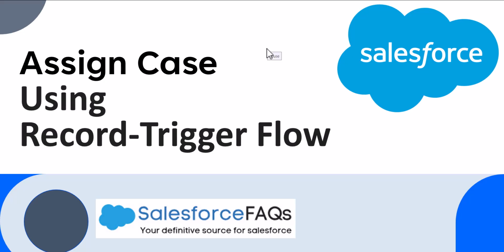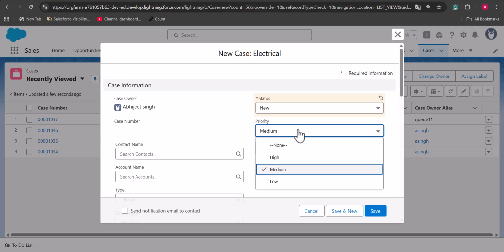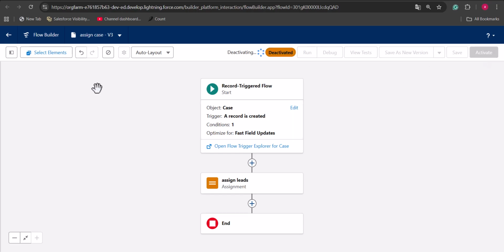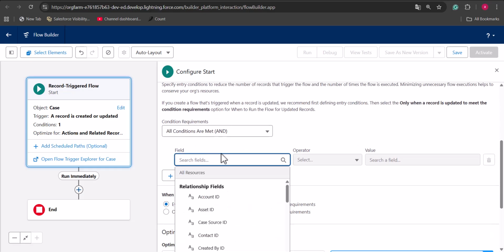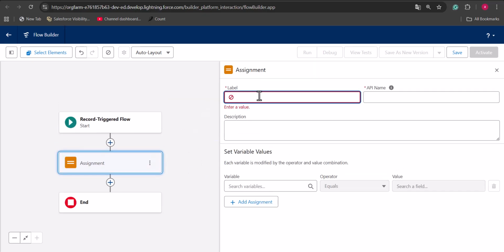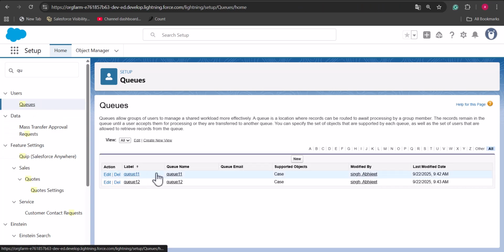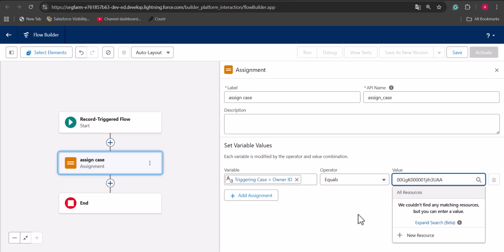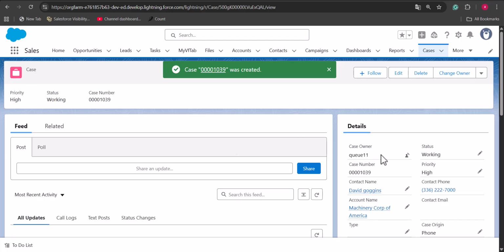Assign Case in Salesforce using flow | Automate Case Assignment in Salesforce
In this video, I have explained how to auto-assign a case to a queue or group in Salesforce using the record-triggered flow. In this, we’ll create a Queue, build a Record-Triggered Flow, update the Case Owner with the Queue ID, and then test the automation.